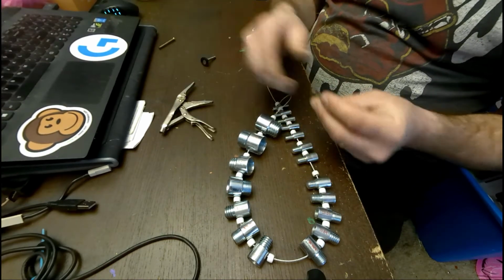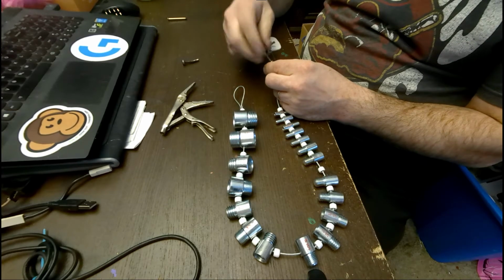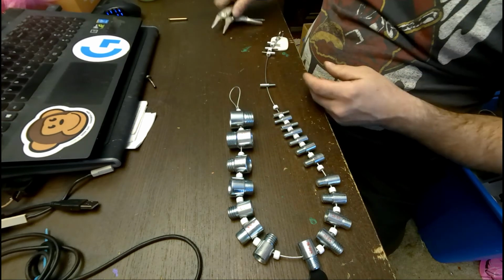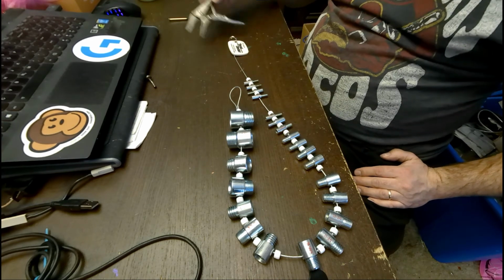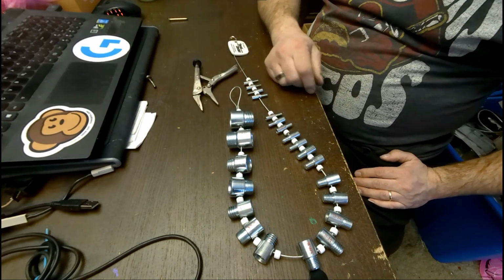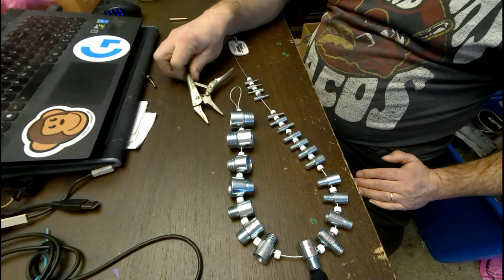Fixing a Pair of Small Champion Needle-nose Locking Pliers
I've had these pliers for a while, not sure where I got them from honestly, but rarely used them because they just plain didn't work. Since I was feeling ambitious and fixed another tool I had, I figured I'd fix this pair too!

Things you'll need for this are a replacement bolt with known size and pitch and nut (you can find using a thread checker like or from a thread checker at a hardware store.), for the thread and pitch of the bolt and tool. Plus a cutting wheel, a file, sanding wheel, or grinder and something to attach the nut to the bolt, I used a welder, but you can use loctite or JB Weld.

Overall the fix is about a 2/10, hardest thing was welding the nut to the bolt and then grinding it down. They can get hot, so wear gloves, and welding headgear.

Cheap fix for a cheap tool, but hey it's not going to the scrap yard, yet.